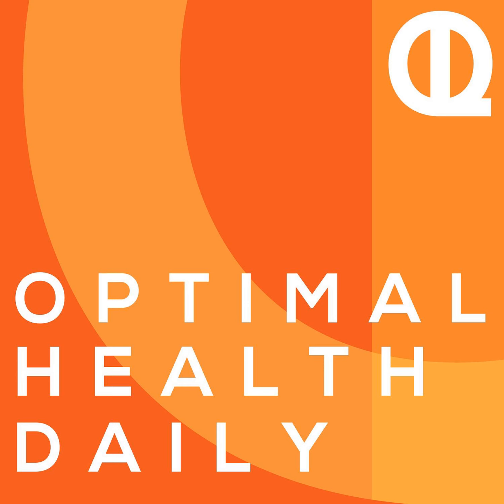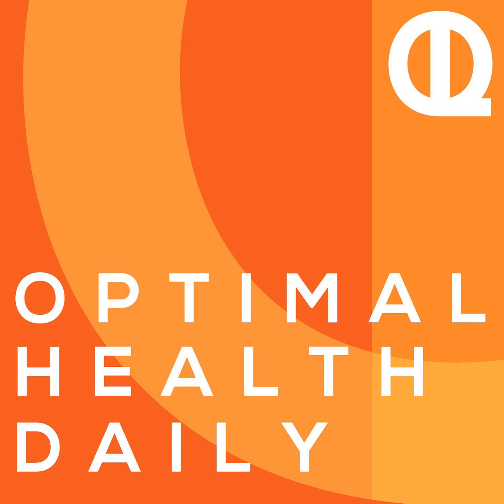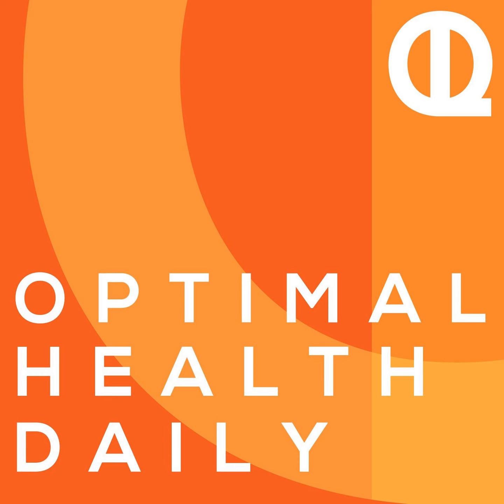1796: Cool Sculpting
Episode 1796: Cool Sculpting

 Indeed, the number one source of hires in the U.S., delivers 1.5x more hires than even internal referrals, according to TalentNest. Get started now at Indeed.com/HEALTH.